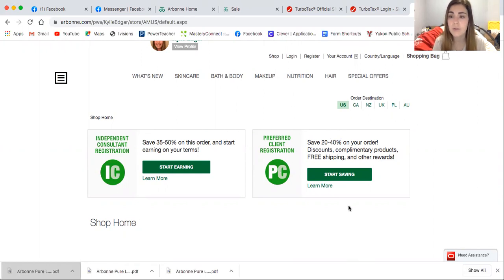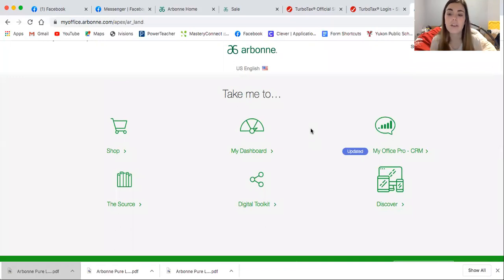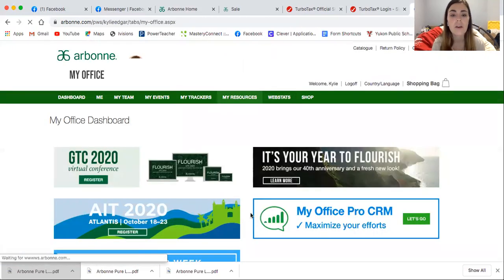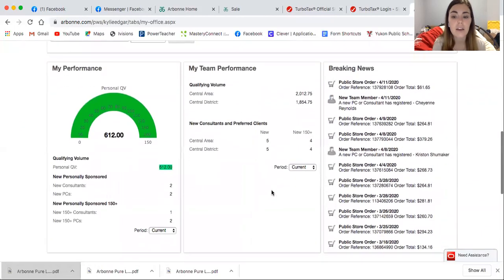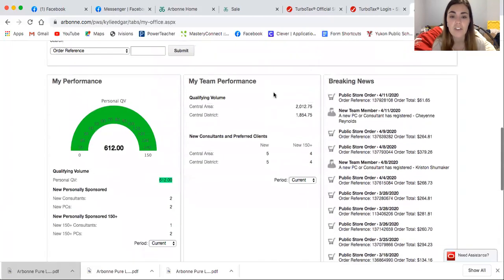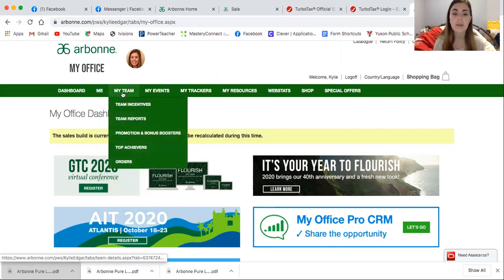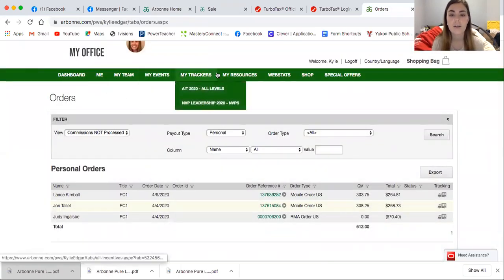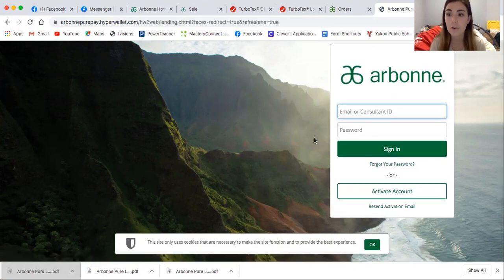New Consultants: My Office Dashboard Tour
How to find your website, what is your dashboard, and how to set up Pure Pay.